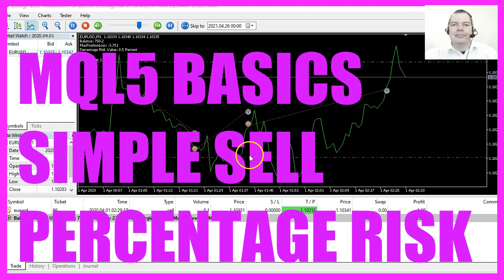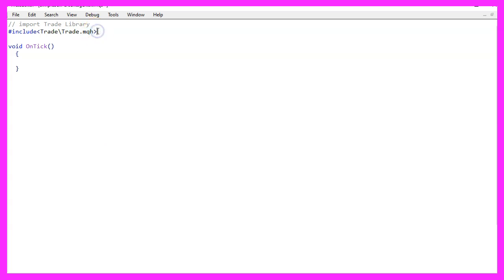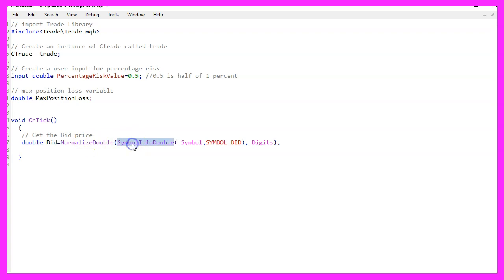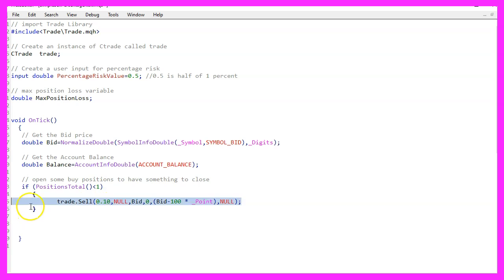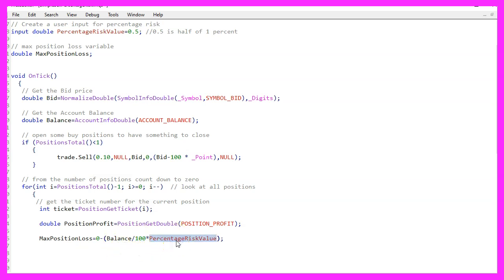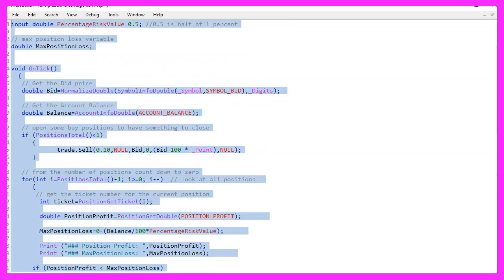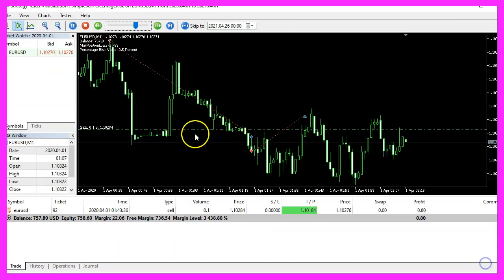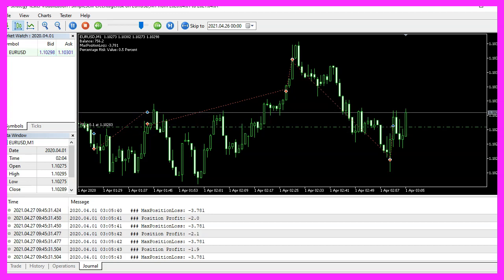LEARN MQL5 TUTORIAL BASICS - 113 SIMPLE SELL PERCENTAGE RISK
With MQL5 for Metatrader5 we create an Expert Advisor for sell trades that will close a sell position based on a user defined percentage value.

In this video, we are going to create an Expert Advisor for Sell positions,  that is able to close positions when a defined risk percentage value has been reached. So let’s find out how to do that with MQL5. To get started, please click on a little button here or press F4 on your keyboard. Now you should see the Metaeditor window and here you want to click on file, new file, Expert Advisor from template, continue. I will call this file Simple Sell percentage risk.

Click on Continue, continue and finish. Now you can delete everything above the Ontick function and the two comment lines here. We start with an include statement to include the trade Library. This is the file Trade.mqh. It is part of MQL5 and it will help us to use some functions to open trades. Therefore, we create an instance of the class Ctrade that is called Ctrade, our goal for this Expert Advisor is to create an input variable for the user that will be called percentage risk value.

This is the start value and it can be changed by the user without Recompilation. Because if you mark input and press F1, you will see that values of input variables can be changed by the user in the properties window of the Expert Advisor. Now let’s add another variable called Max Position Loss. This is the max loss that we are going to accept. Inside of the ontick function we start by calculating the Bid price. That is done by using Symbolinfodouble for the current symbol on the chart.

We are using symbol  underscore Bid and with normalize double and underscore digits, we can automatically calculate the right number of digits behind the dot. The second thing I want to calculate is the balance. That can be done by using account info double and we are going to use account underscore balance in this case. If you mark that and press F1, you will see that you can get all kinds of information about your account. And as we want to close sell position, we need to have a test position. So we check if PositionsTotal is less than one, that would mean we have no open positions and now we can use trade.Sell to open a 10 Microlot position. You wouldn’t do that on a real account, but that’s what demo accounts are for. And without a position, we cannot close anything. On a real account we could have more than one position, so we would use a for loop to go through all the open positions. We use buy position getticket for the current counter value to get the ticket number for the position.

Afterwards, we use position get double to get the position profit, because if we have the position profit, we also know the position loss and now we can calculate the max position loss.

We are going to divide the balance by 100 to get one percent. That will be multiplied with the percentage risk value. And if you wonder what that part is for, we need to have a negative value because a position loss as a negative value. Let’s add two print outputs, so we can see what’s going on in the journal. And if the position profit is below the max position loss that we have defined, or in other words, if the position loss is bigger than the accepted loss, we use trade position close for the current ticket to close the current position.

Let’s end the for loop here and to see what’s going on, I would like to add a comment statement that will output the balance, the max position loss and the percentage risk value directly on our chart. That’s about it. If this was too fast for you or if you have no idea what all the code here does, maybe you want to watch one of the other videos in the basic video series or maybe even the Premium Course on our website might be interesting for you.

That’s also the place where you can find offers to download source codes like this one. But for now, please click on View, Toolbar. Now click on the Compile button or press F7 on your keyboard. You shouldn’t see any errors. And if that is the case, you can click on a little button here or press F4 to go back to Metatrader.

And inside of Metatrader we want to click on View, Strategy tester or Press Control and R. Please pick the new file. Simple percentage risk.ex5, mark the option for the Visual mode and test start your test. Here we have a sell position, it’s currently in the profit, but as soon as the loss is getting too big, we should see that the position will be closed. So let’s speed that up a little bit here. Now we have a bigger loss and now the position was closed. Let’s click onto the journal tab, here we see the current position profit and the max position loss.

So our little Expert Advisor works as expected. And in this little video, you have learned how to set a user defined percentage value to close positions when they have reached a user defined loss. And you have coded it yourself with a few lines of MQL5 code.